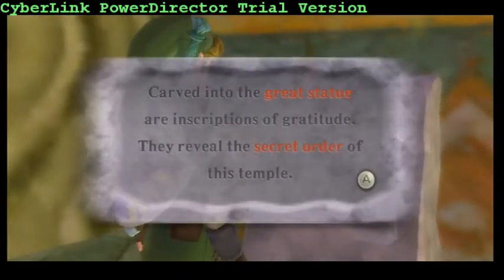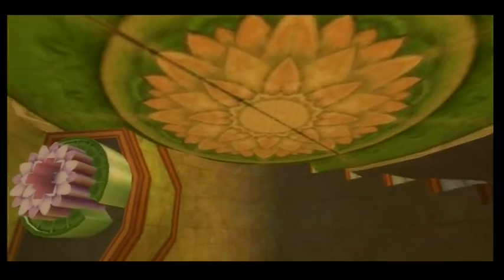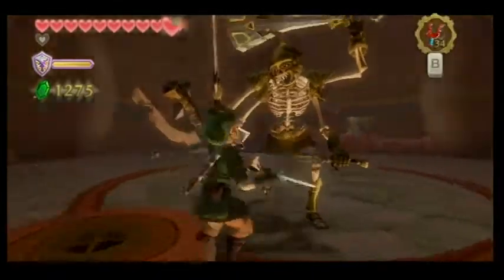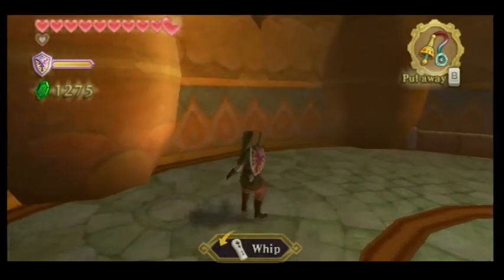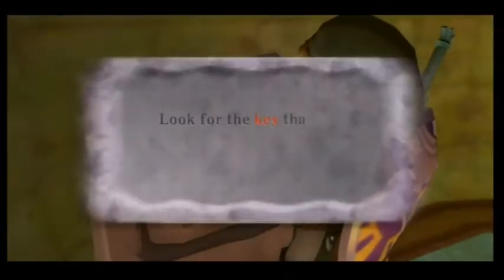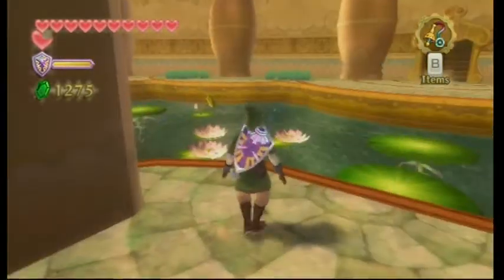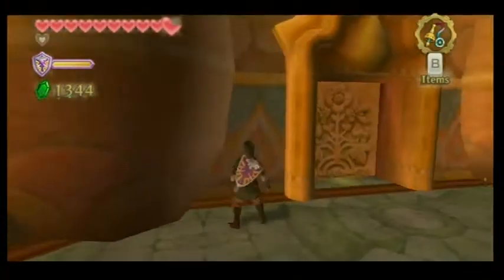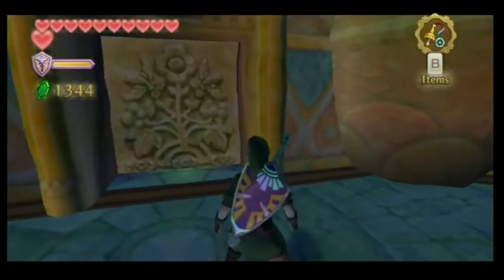PalPlays: Skyward Sword #31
I apologize for the game's audio being so loud. It drowns me out and I wasn't able to get the save file to redo the episode. Next episode will be better I assure you.

==MY INFO==

THE SCHEDULE
Episodes are released every Tuesday, Thursday, and Saturday. Saturdays are long episodes.

EQUIPMENT
Edited with Power Director 12 Trial Version